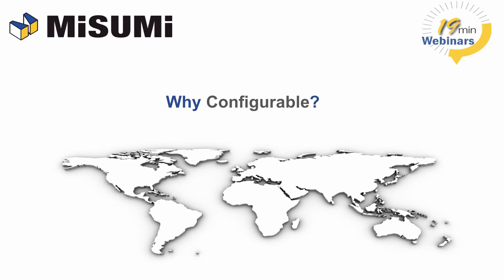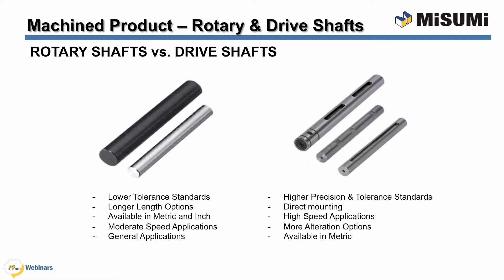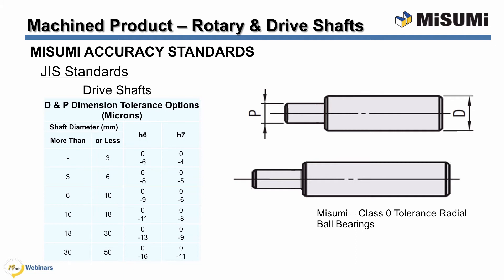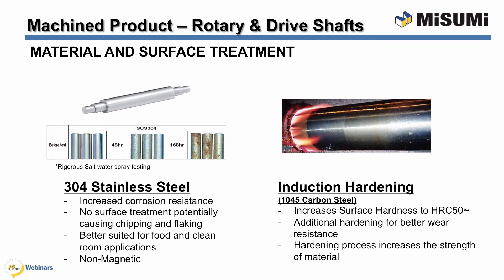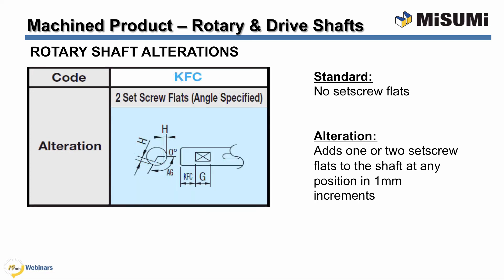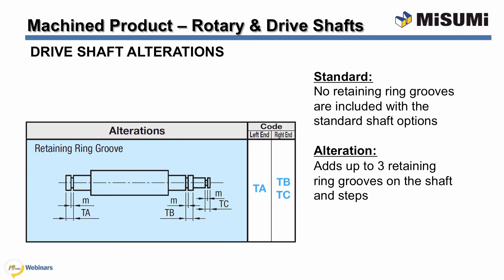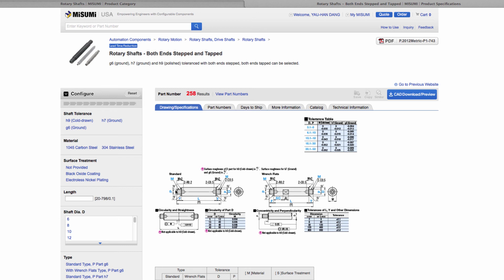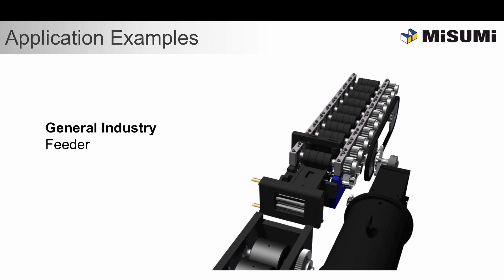Designing with Rotary and Drive Shafts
Rotary & Drive Shafts Overview

Yau-Han Dang, Assistant Product Manager Machined Products for MISUMI USA, will lead this 19 minute webinar on Linear Shafts. Yau-Han will expound on product selection factors such as accuracy, materials, and applications as well as important wear and corrosion resistance concerns.

Key insights:
• Material and surface finishes
• Over 25 types of machined RotaryShafts
• Available alterations
• Applications
• How to configure online with CAD download